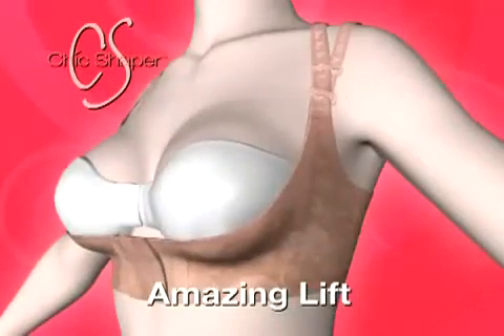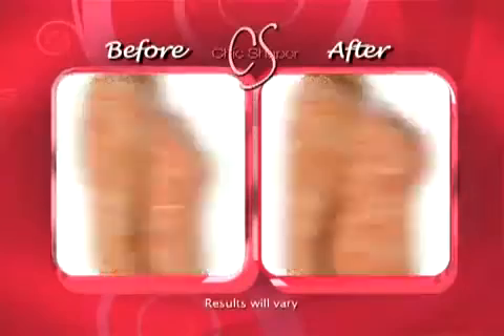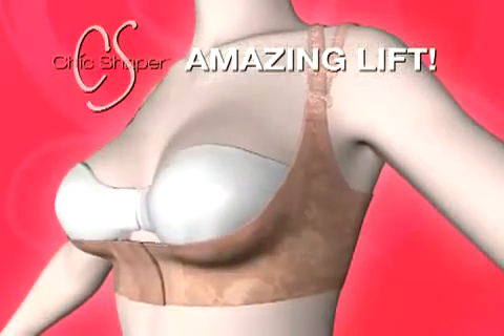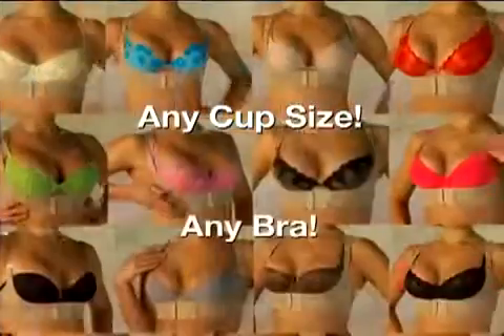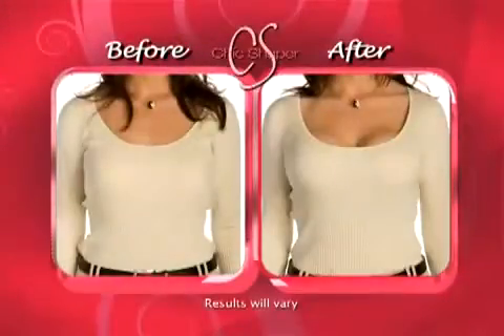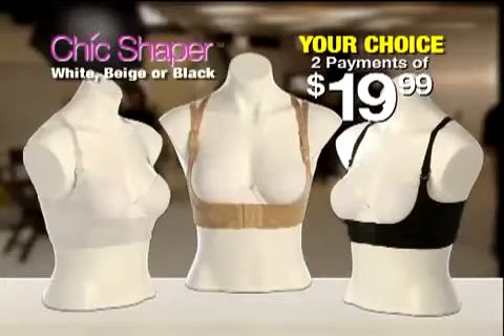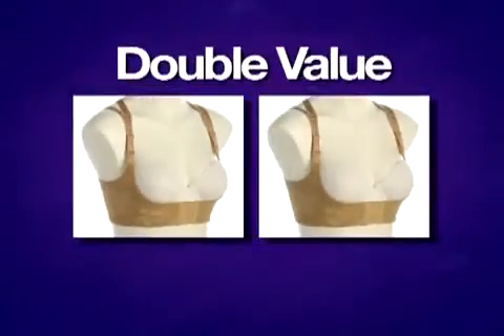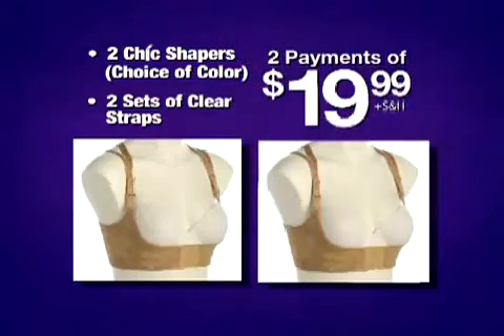Chic Shaper As-On-TV.com